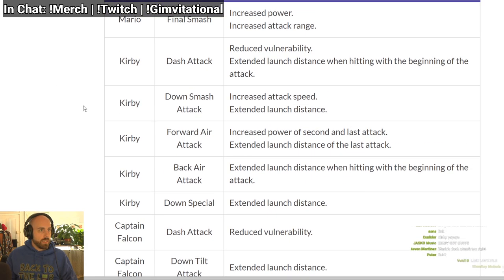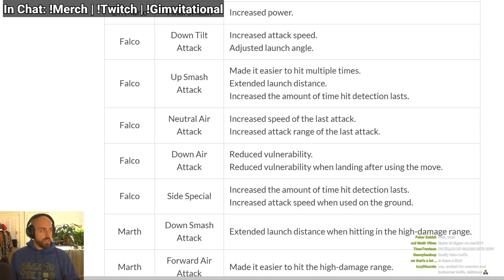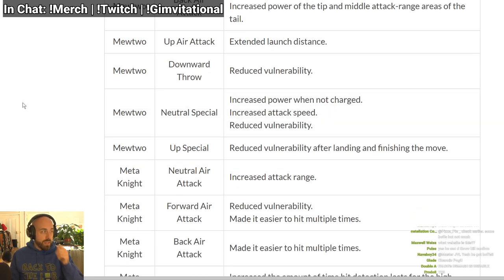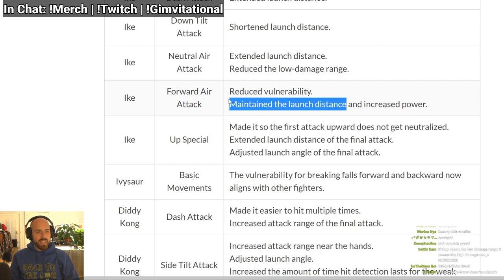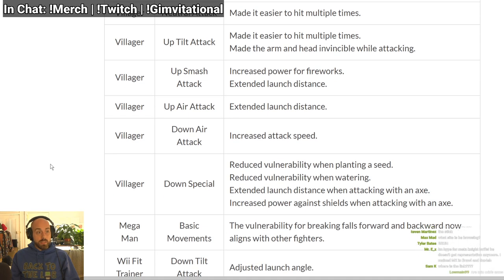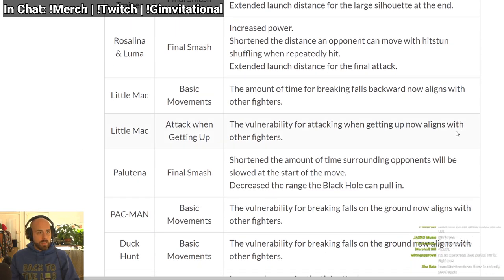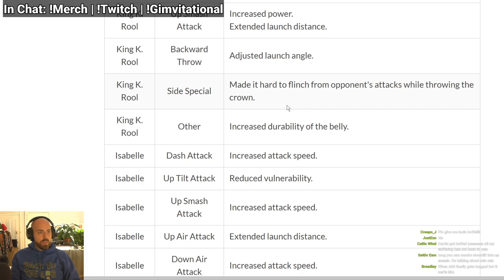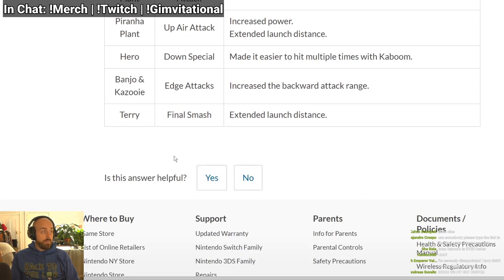EVERYONE GOT BUFFED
Want to become a Researcher for GimR's Lab? Then consider filling out this form

TY Kaito for the timestamps:

0:16 Kirby
1:42 Captin Falcon
3:40 Shiek
4:04 Falco
5:58 Marth (Some more from 6:55)
6:32 Mewtwo
8:51 Meta Knight
9:40 Pit/Dark Pit
11:41 Ike
13:12 Ivysaur
13:23 Diddy Kong
15:31 King Dedede
16:15 Villager
18:47 Mega Man
15:54 Wii Fit Trainer
20:27 Little Mac
20:38 Corrin
22:18 Bayonetta
23:52 Ridley
24:34 King K. Rool
26:15 Isabelle
26:56 Incineroar
28:06 Piranha Plant
29:07 Hero
29:12 Banjo & Kazooie

BACK TO THE LAB AGAIN!